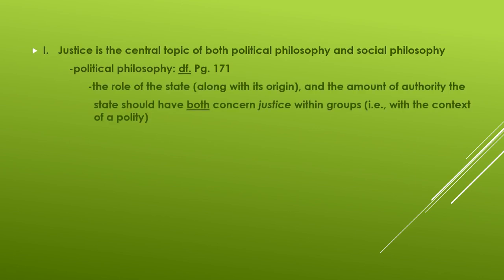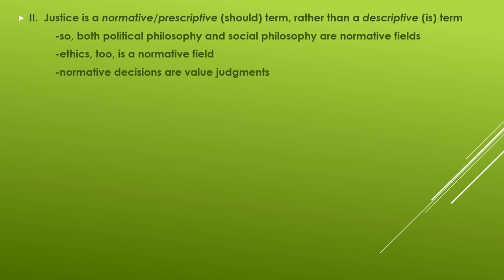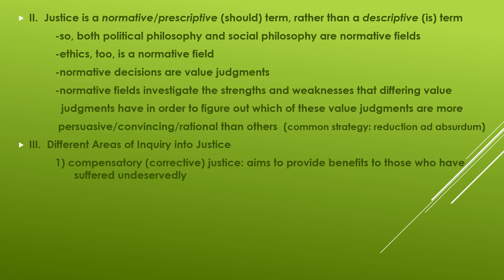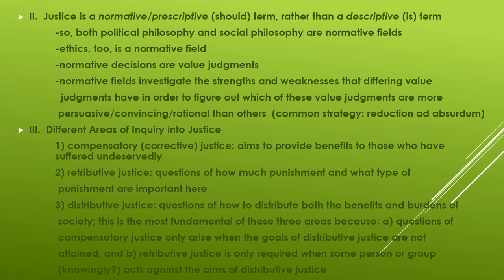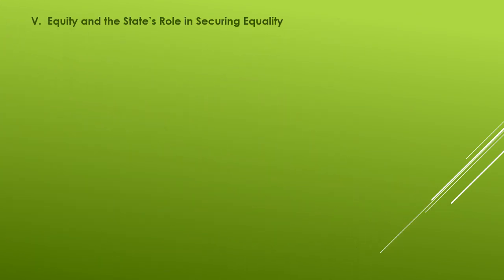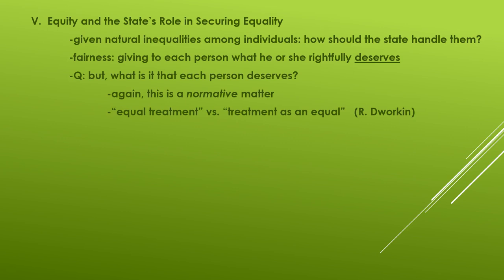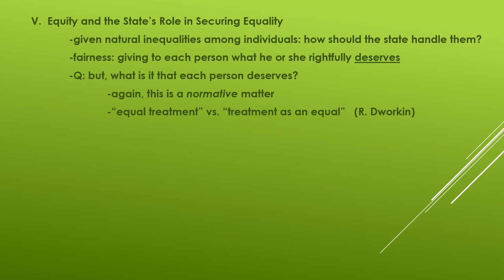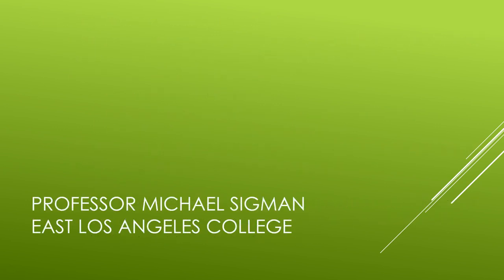Justice - Social and Political Philosophy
for Philosophy 1, East Los Angeles College, Professor Michael Sigman, Department of Philosophy